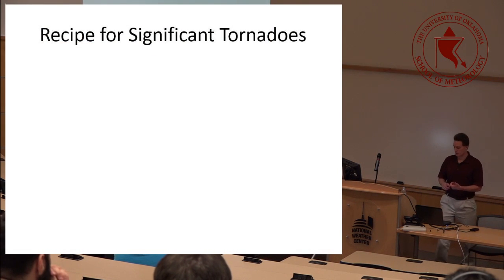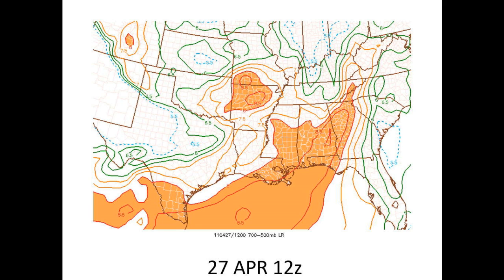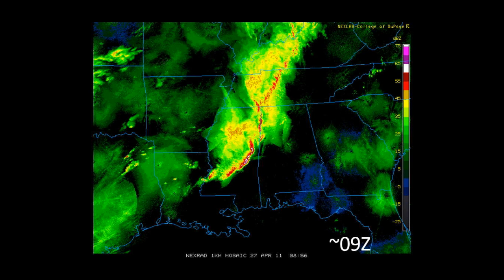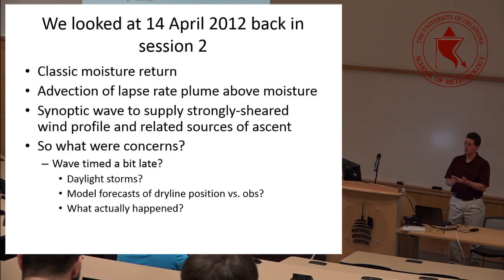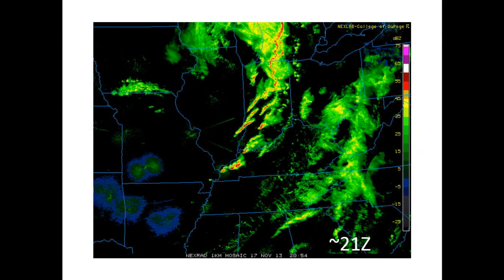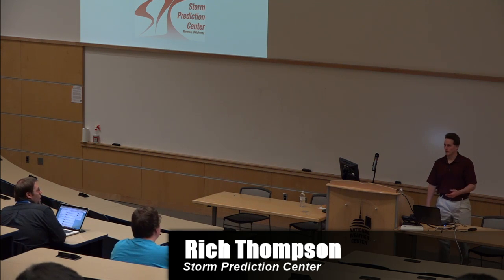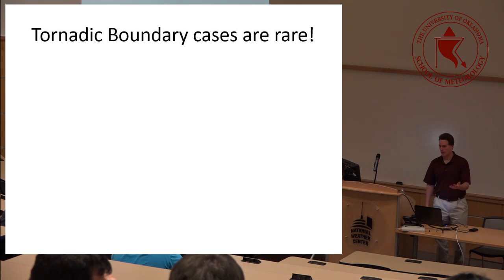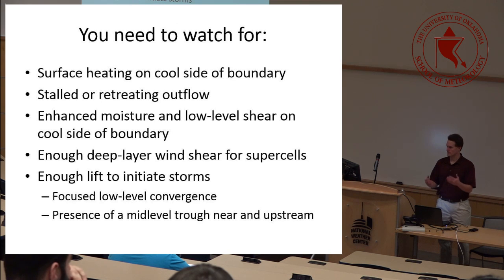Tornado Forecasting Workshop with Rich Thompson - Class 5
Come watch live as the Storm Prediction Center's Lead Forecaster Rich Thompson gives the fifth of many informal workshops detailing the meteorology behind tornado forecasting.

Class 5 - Synoptic and mesoscale tornado patterns